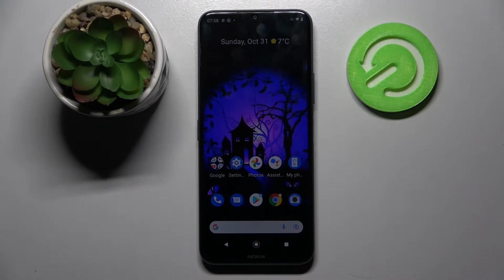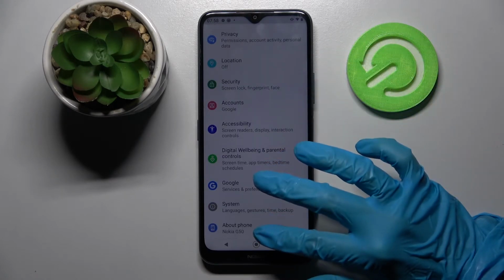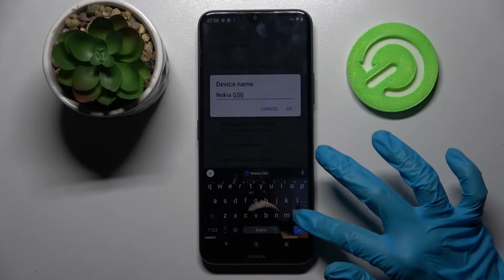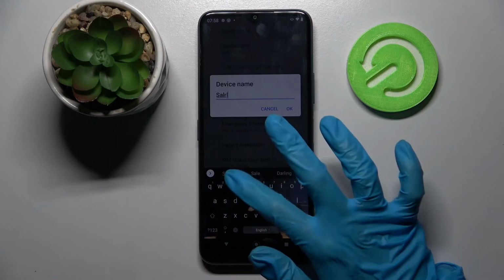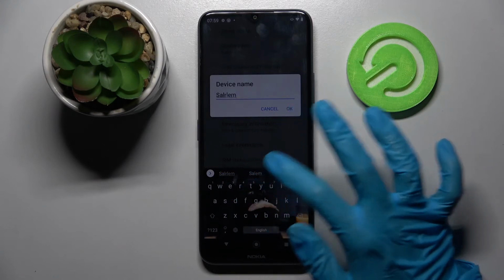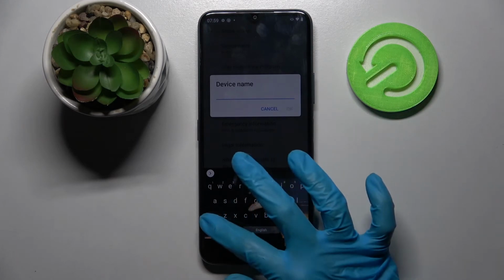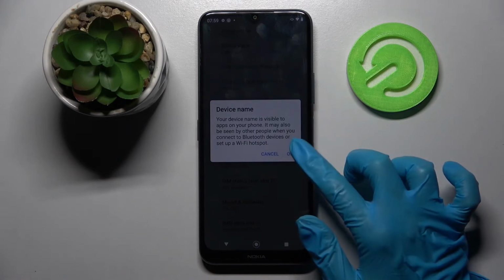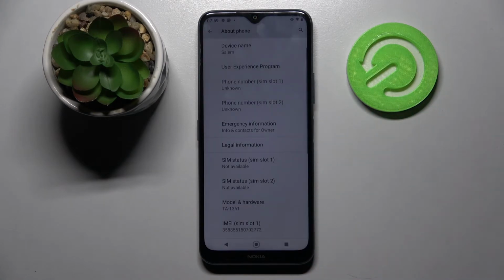How to Change Device Name on NOKIA G50 5G - Rename Device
Find out more info about NOKIA G50 5G:
Open this tutorial if you want to know how to change the device name on NOKIA G50 5G. Follow our instructions and go to the About Phone tab, then learn how to set a new name for this device. If you want to know more about your NOKIA G50 5G, visit our YouTube channel.